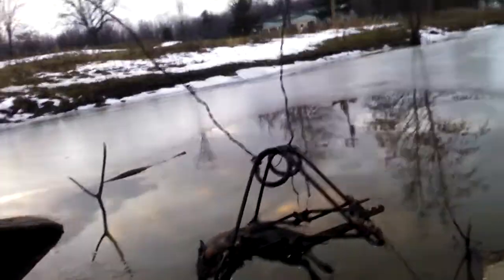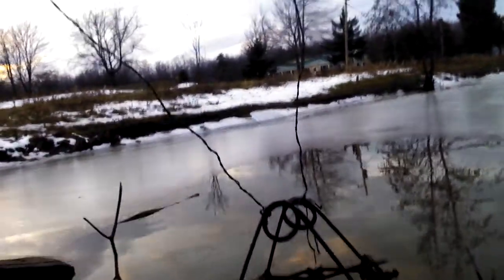330 trapped!!!! Lol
What a bonus after checking empty traps the day before!  Muskrat the wanna be a beaver!